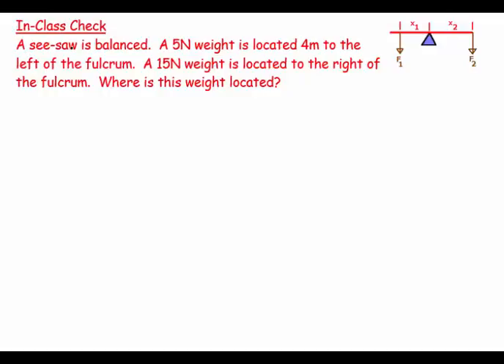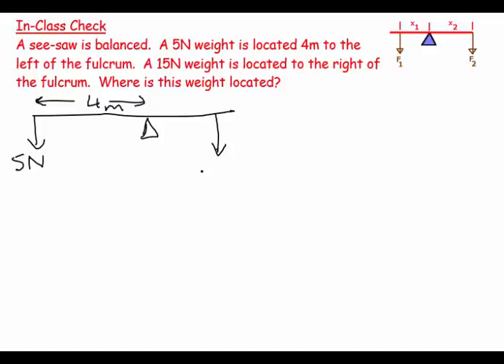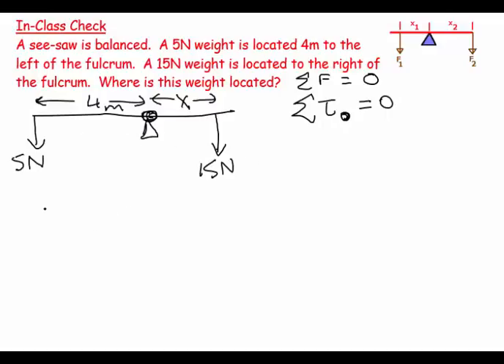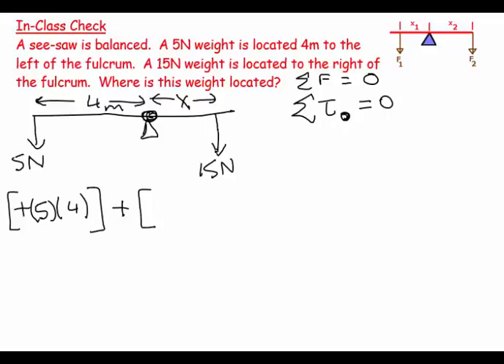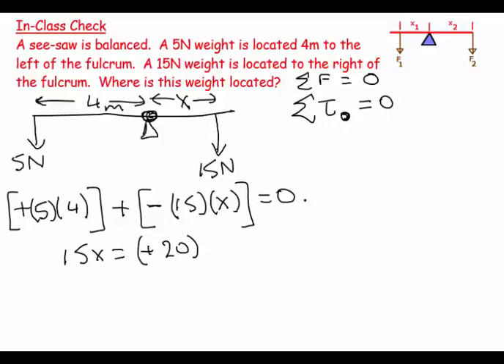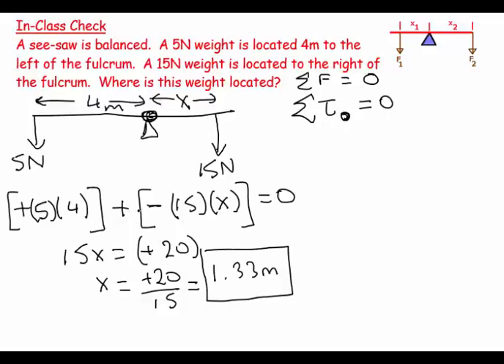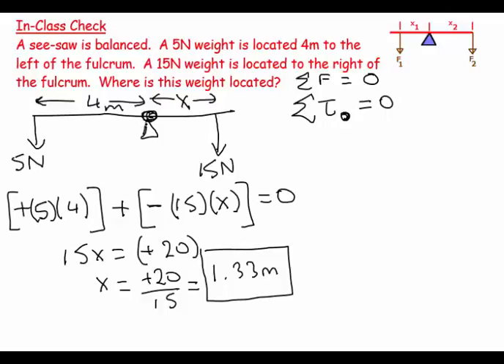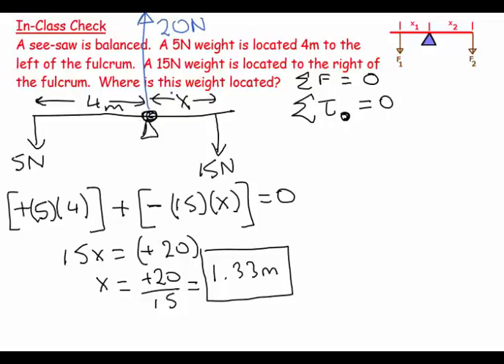12) Static Equilibrium - Balanced Beam 1 - numerical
Find the lever arm of a weight on a balanced beam.